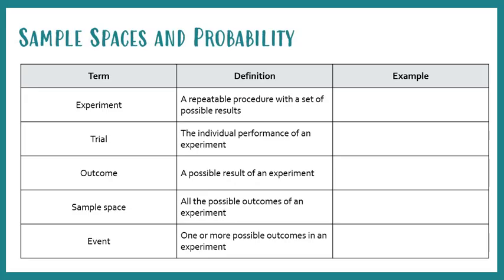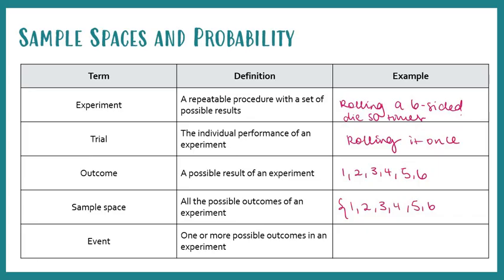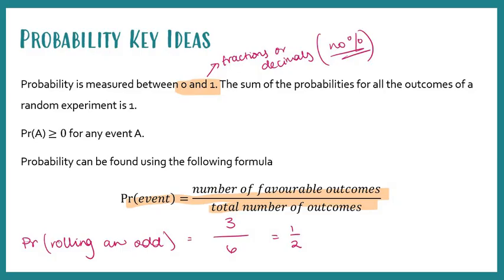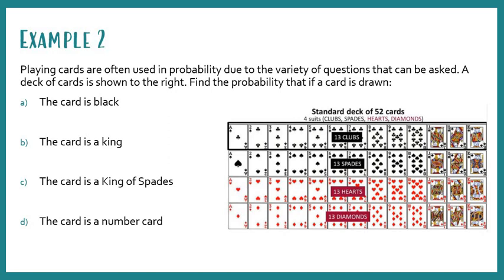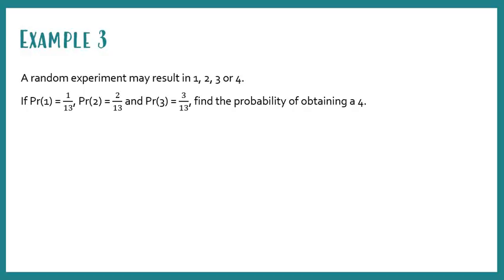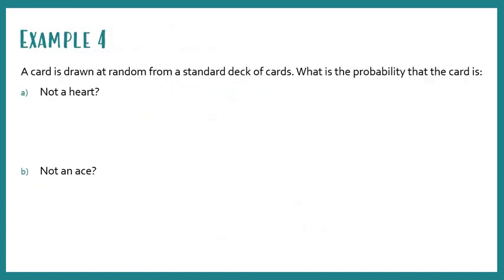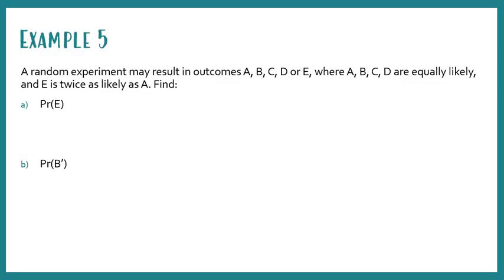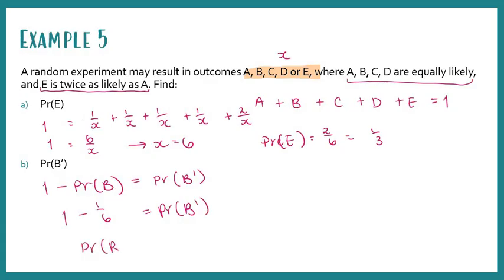Sample Spaces and Probability